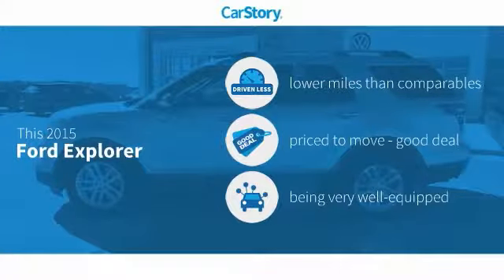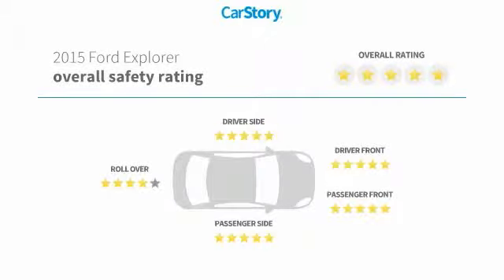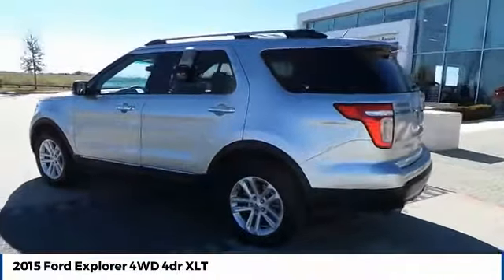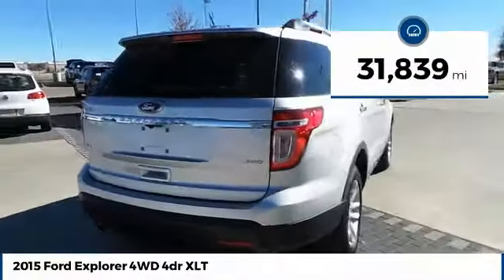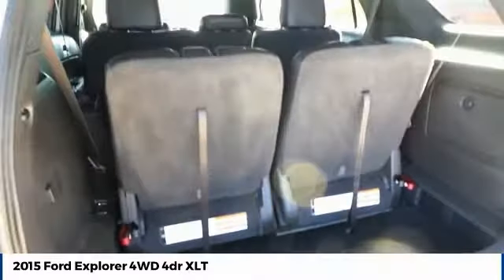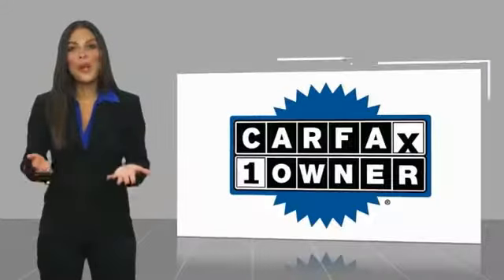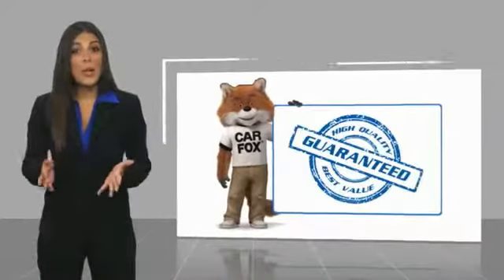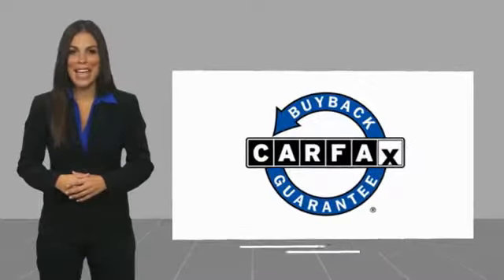2015 Ford Explorer Amarillo Texas 52009A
2015 Ford Explorer 4WD 4dr XLT

Street Volkswagen
8707 Pilgrim Drive

NOTITLE